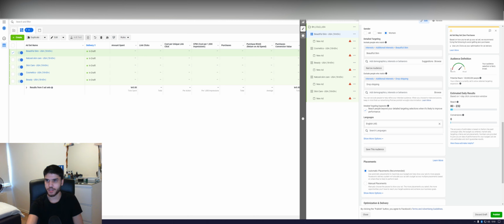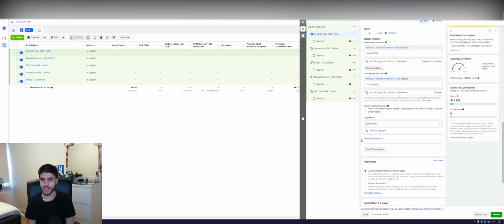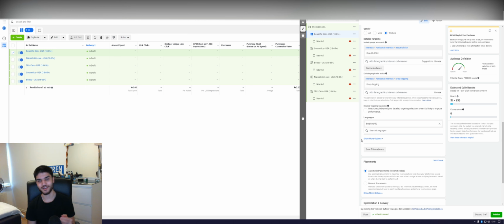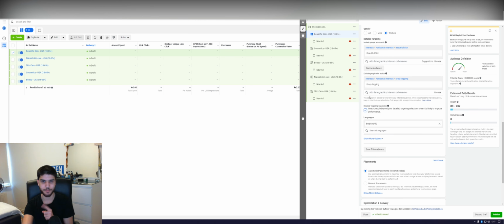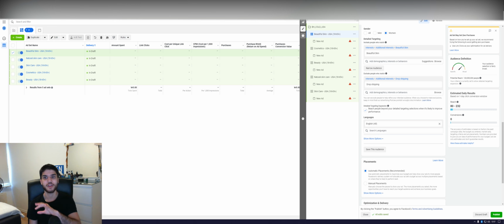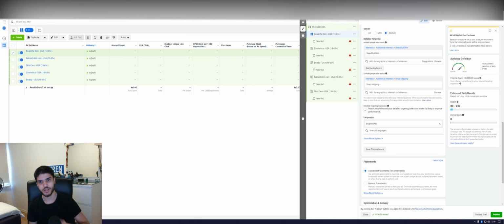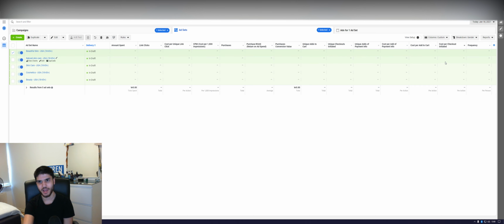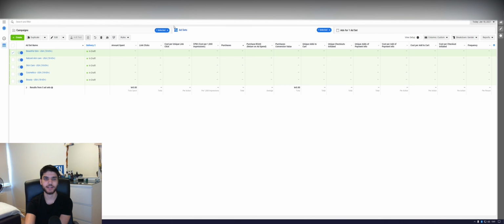Detailed Targeting Expansion with Facebook Ads in 2021 And Shopify Dropshipping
Should you do Detailed Targeting Expansion With Facebook Ads and Dropshipping. This varies a lot depending on if you already have customer data and what product you are running. I personally do detailed targeting once I have spent thousands on ads otherwise I feel like Facebook is just going to spend your money where doesn't belong.